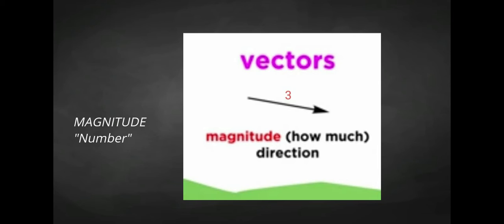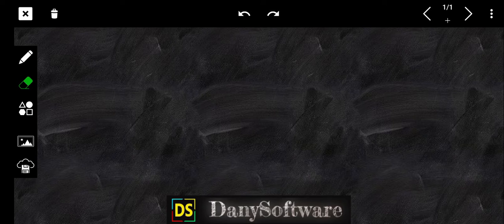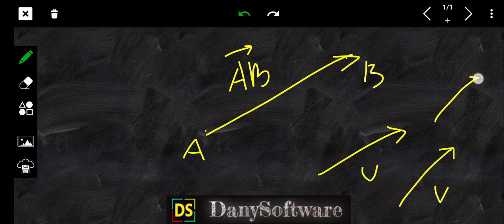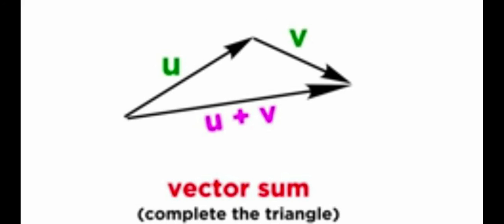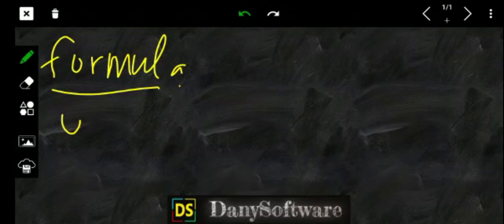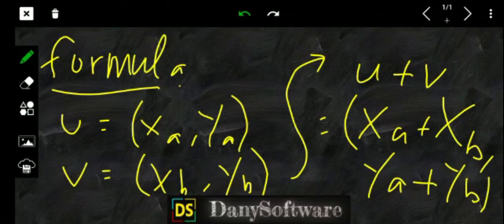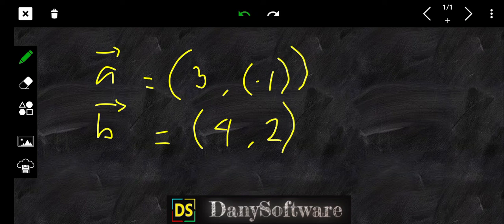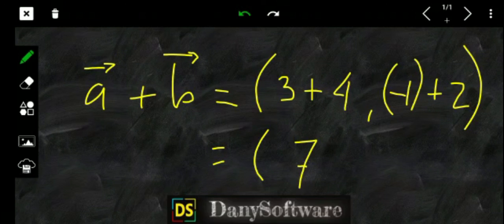Vectors in Math